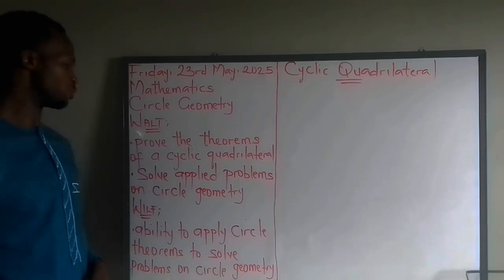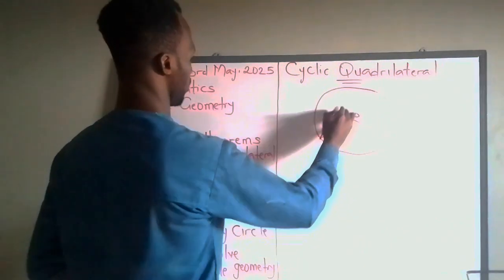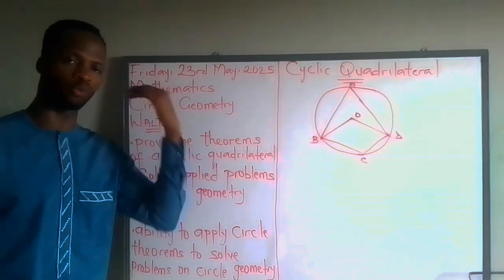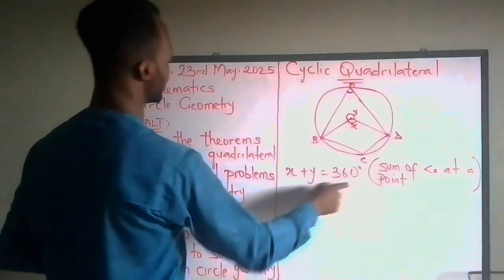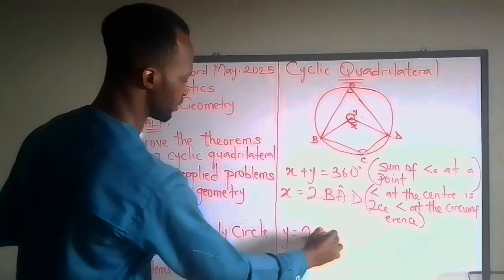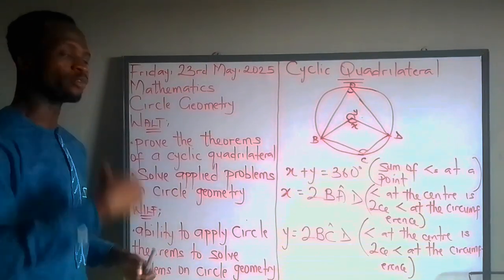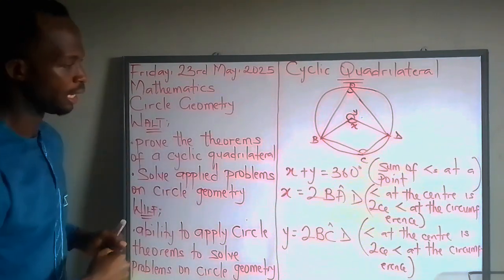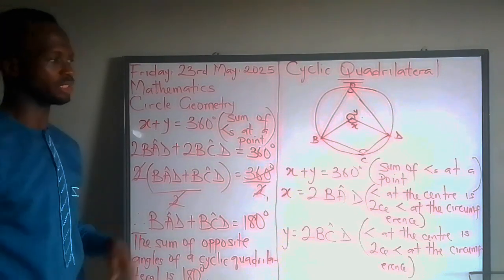Circle Theorem - Cyclic Quadrilateral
Theorem - The sum of opposite angles of a cyclic quadrilateral is equal to 180°